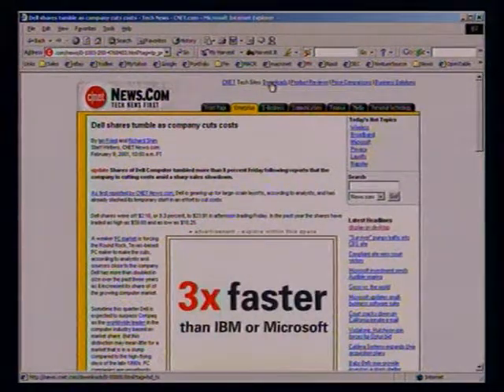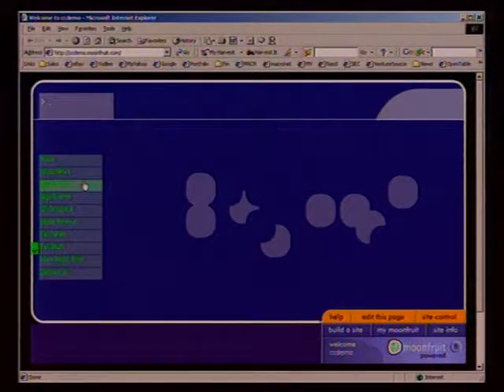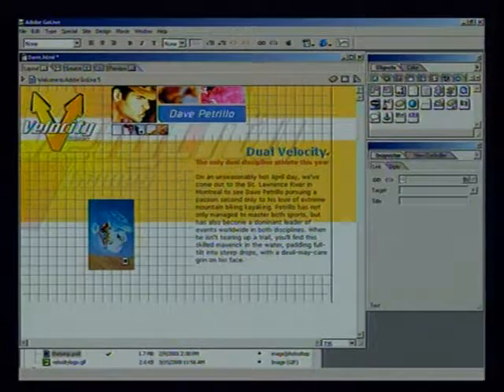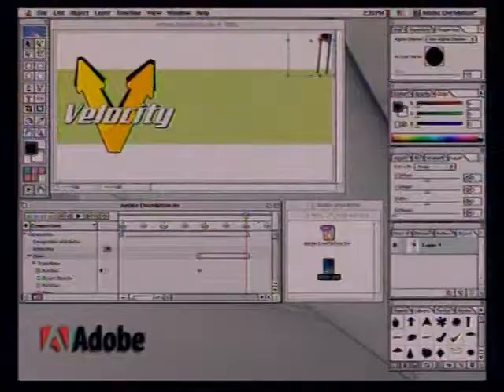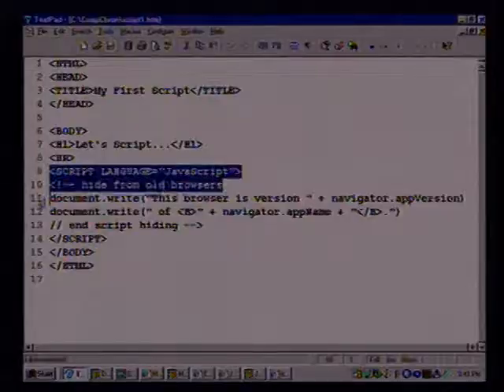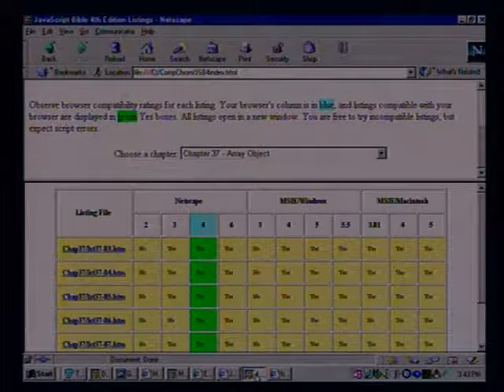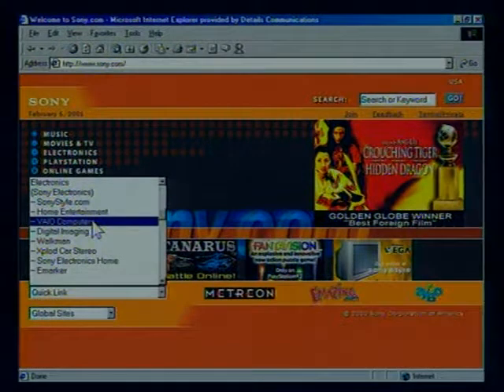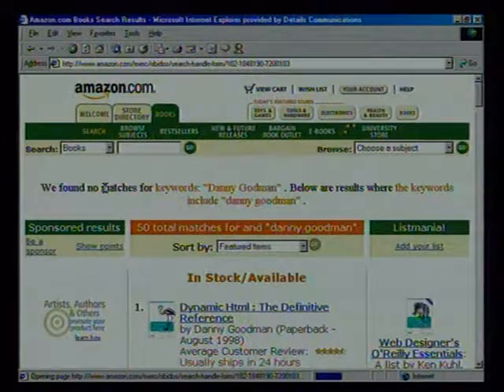Computer Chronicles - 18x24 - Creating Your Own Website